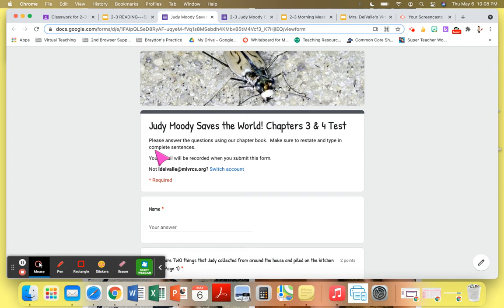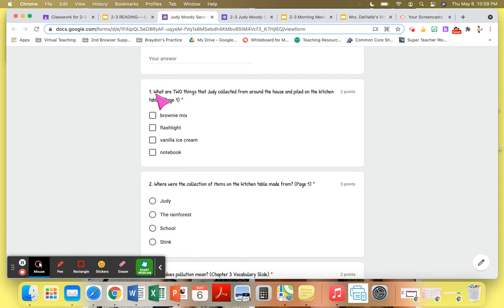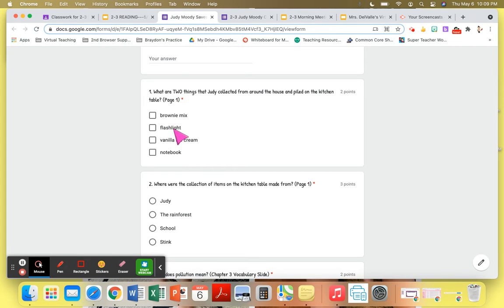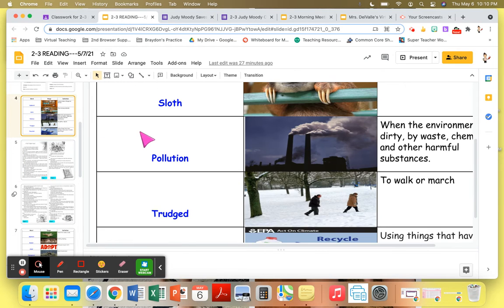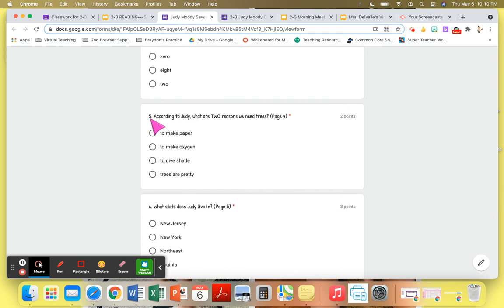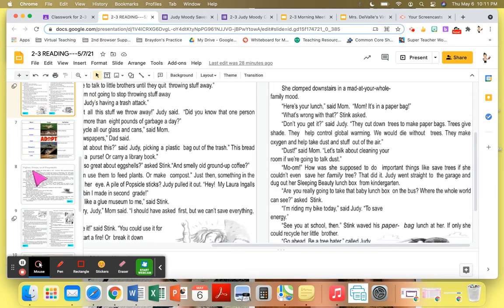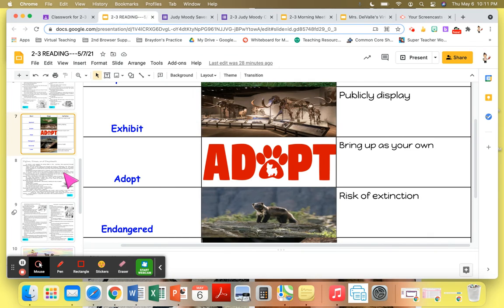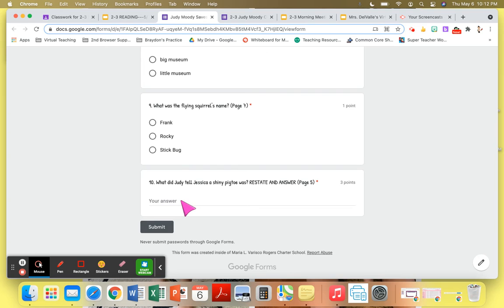Untitled: May 6, 2021 10:13 PM